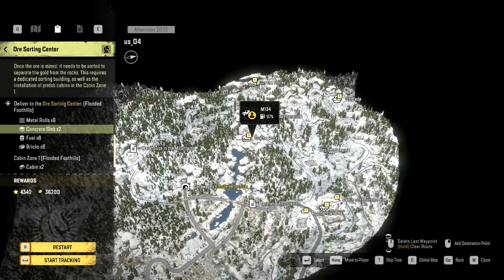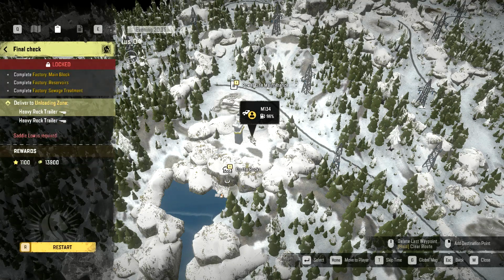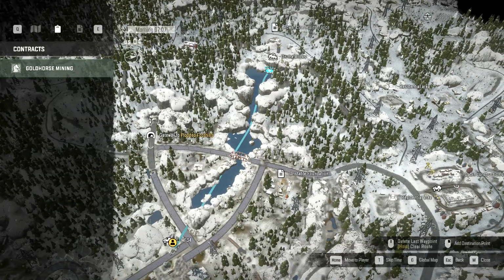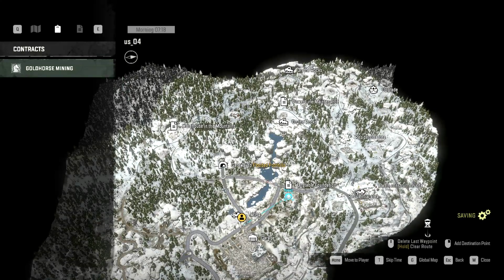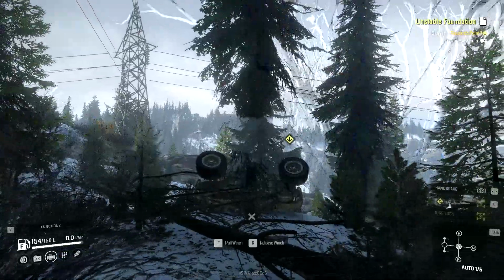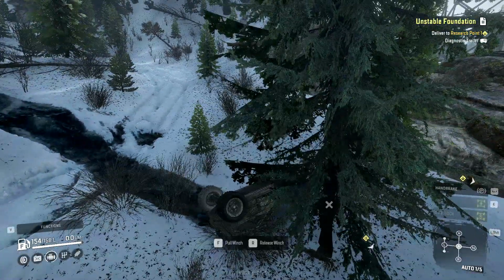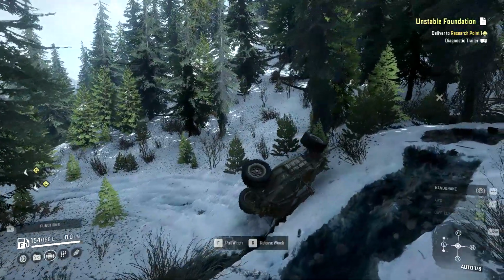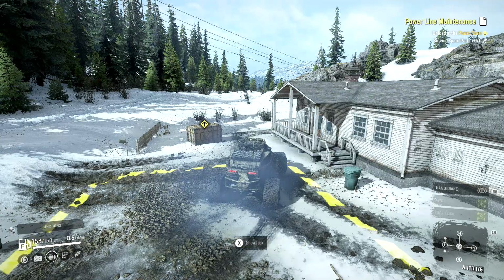SnowRunner PTS Yukon Region Episode 12 (Big Salmon Peak)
Hitting watchtowers, jobs and upgrade locations on Big Salmon Peak.
First of three videos opening up this map.
Patch 10.2